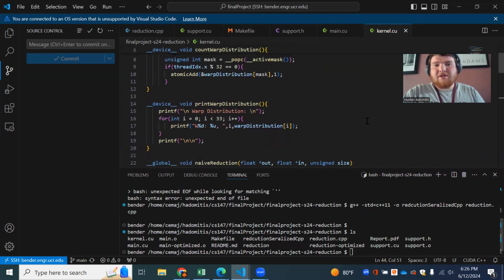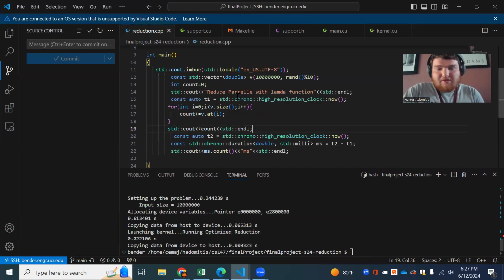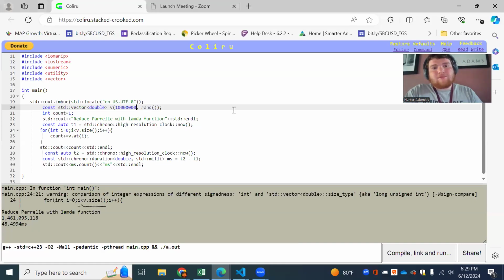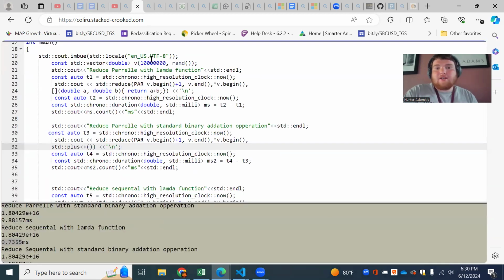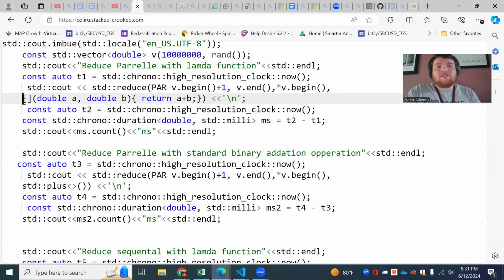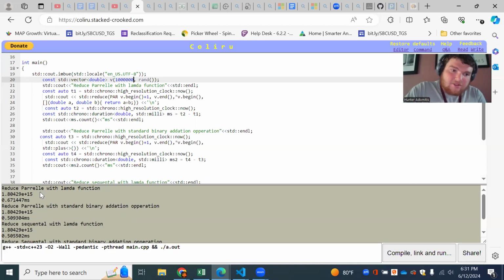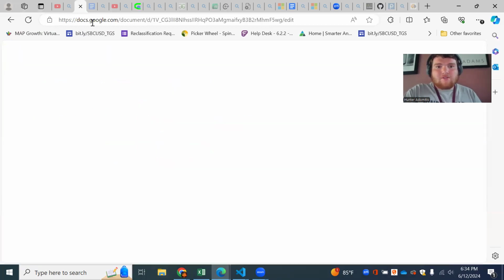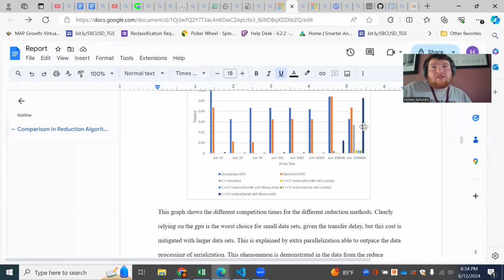cs142 Demo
This my final project as an undergraduate student at the University of Riverside :)